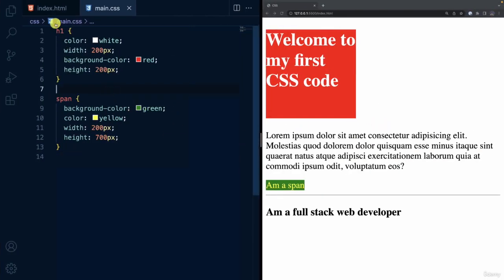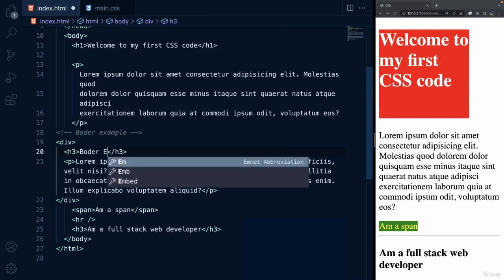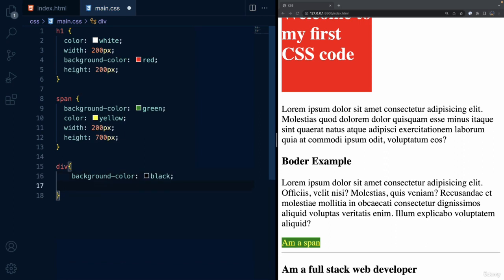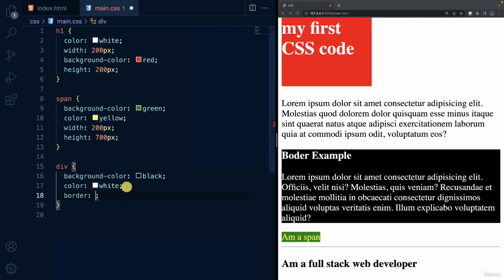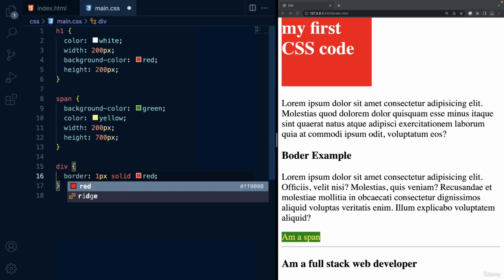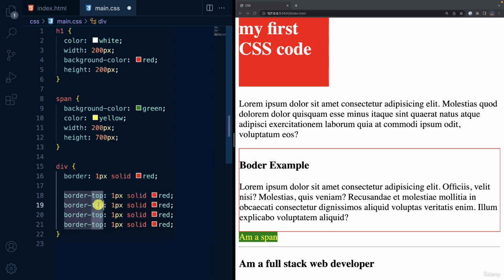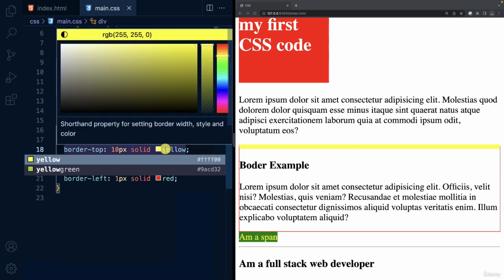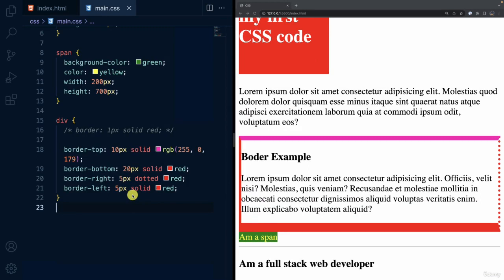003 CSS Borders